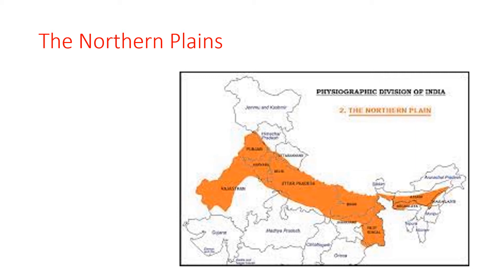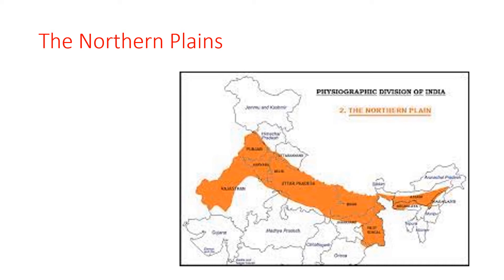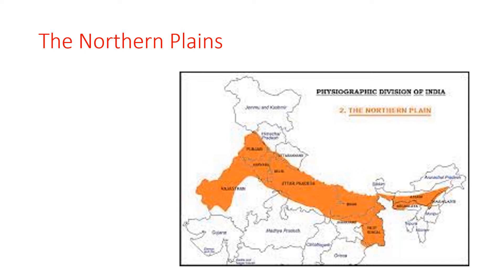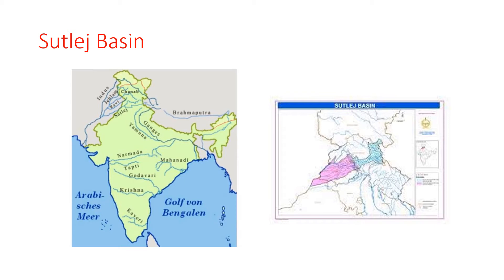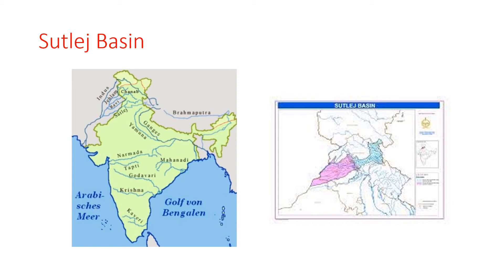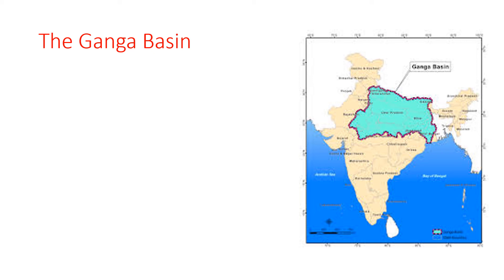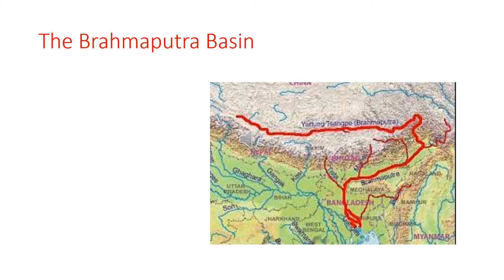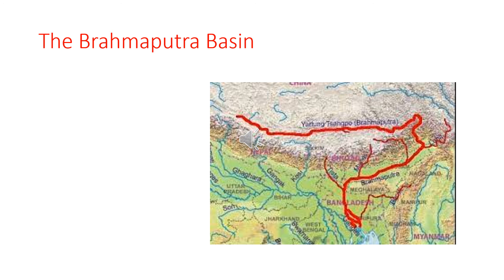Class 4 SST CHAPTER 3 PART 1